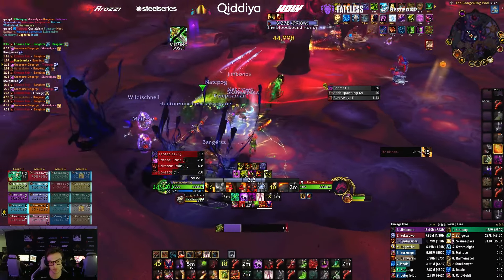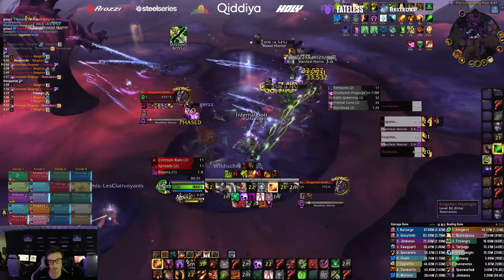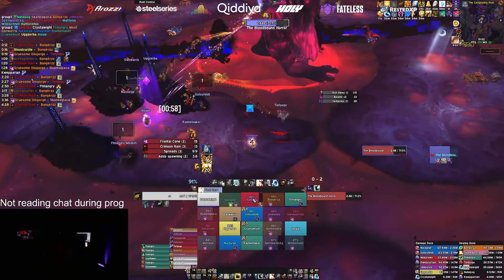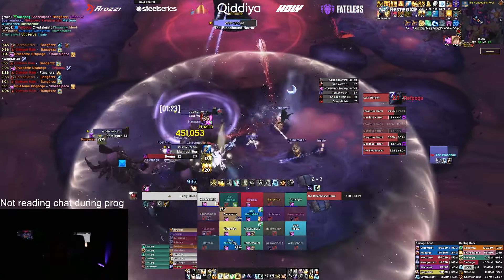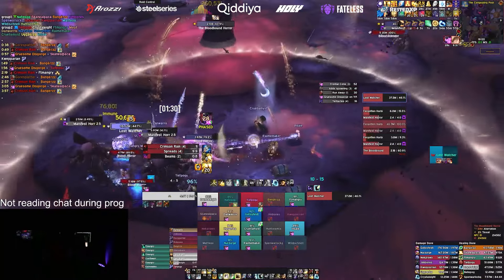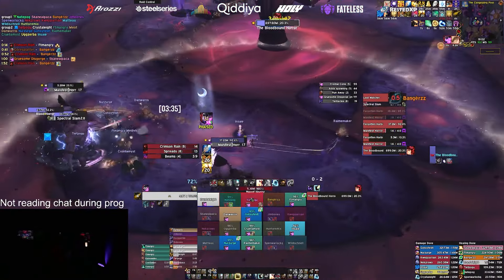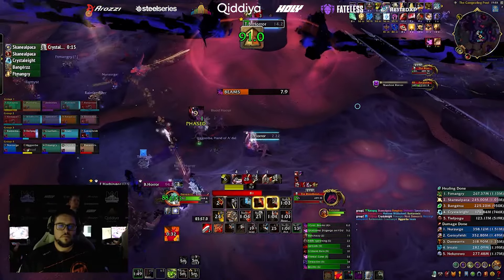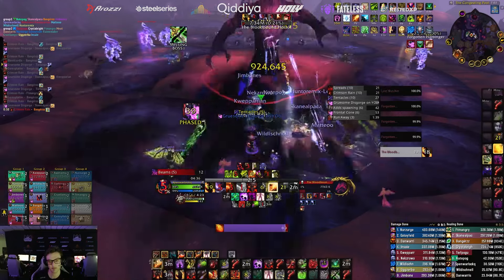Method VS The Bloodbound Horror Mythic - Nerub'ar Palace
Join us as Method defeats The Bloodbound Horror on mythic for the new World of Warcraft expansion The War Within and it's first raid tier Nerub'ar Palace!

Our Partners
🦾 Steelseries
Celebrate 20 years of World of Warcraft and get exclusive in-game items with SteelSeries!

💺 Arozzi
Comfort meets performance, check out Arozzi’s high-quality gaming chairs and desks

🏙️ Qiddiya
The world’s first in-real-life (IRL) Gaming & Esports District. Qiddiya City’s Gaming & Esports District will offer an immersive experience for visitors and residents to play, work and live in fantastical themed spaces. It will be the global epicenter of gaming and esports featuring multiple innovative esports arenas, esports team facilities, bootcamps and regional headquarters to some of the world’s largest game companies.

⚡ HOLY
Method has partnered with HOLY Energy for our Race to World First, providing our raiders with the tastiest Ice Tea's, Hydration and Energy as we set out for our 13th World First.

⚔ Fateless
Game development studio based in the UK sharing their journey step-by-step as they create the ultimate gaming experience with their community.

🏰 1337Camp 🏰 Our Home for the Race to World First 🏰
The ultimate guild meetup location for casual gamers and professionals